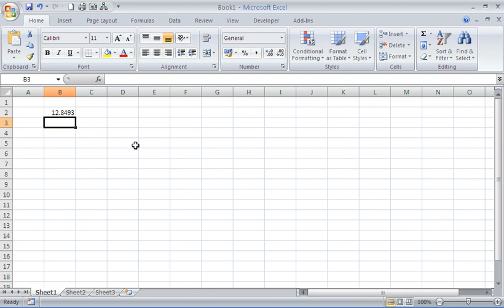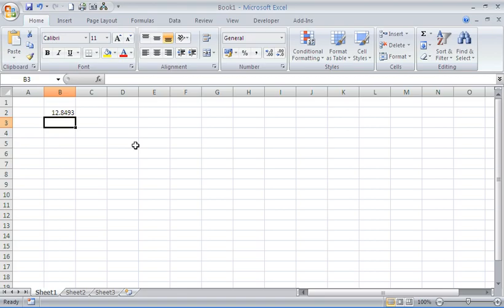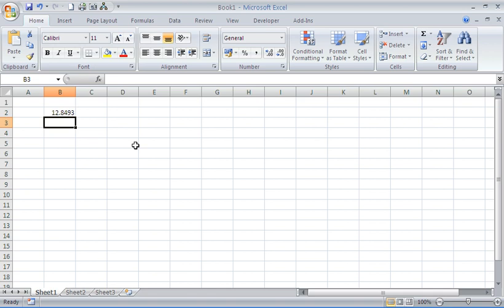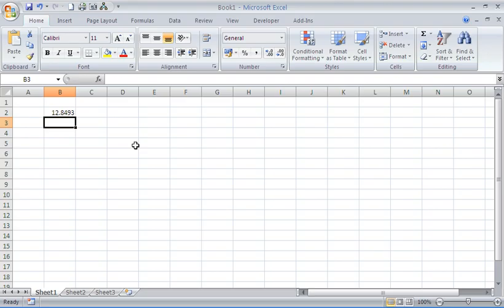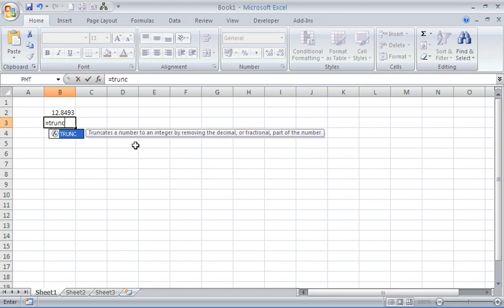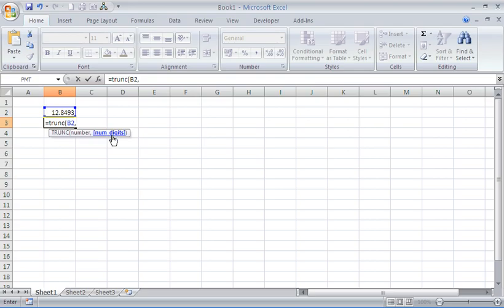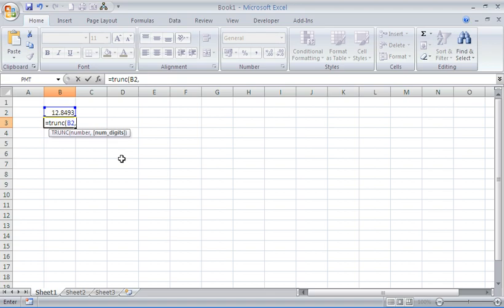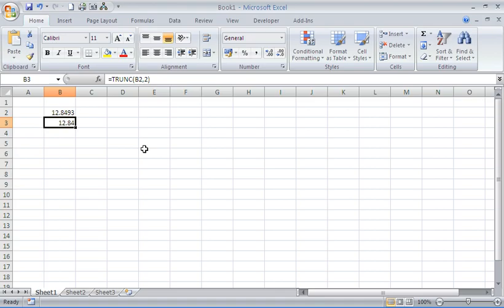Excel TRUNC Function Tutorial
Excel TRUNC function tutorial. How to use the TRUNC function in Excel to truncate numbers in a spreadsheet by a set decimal place.